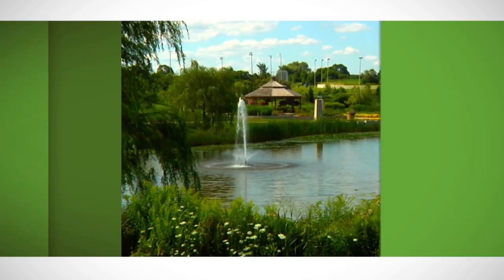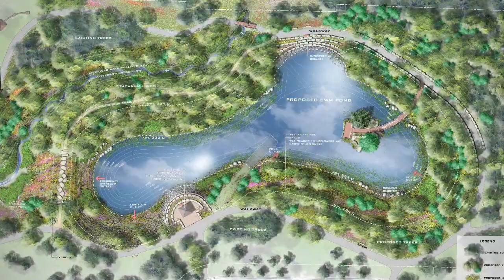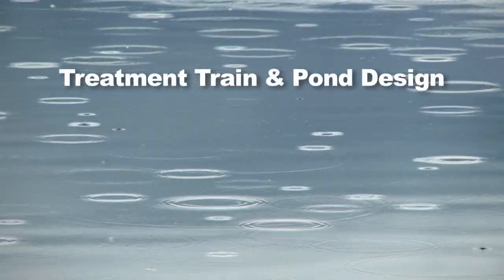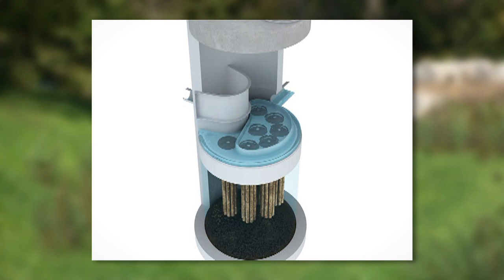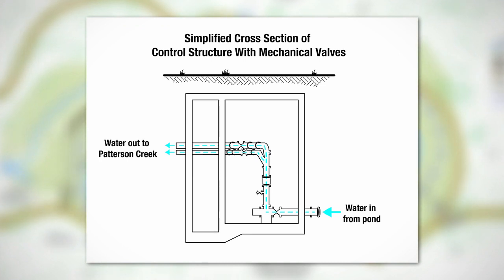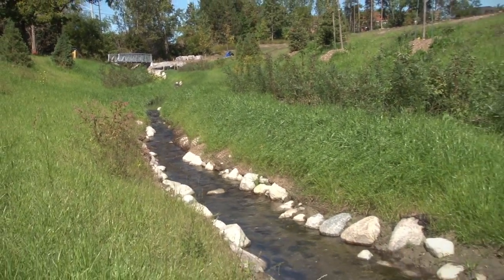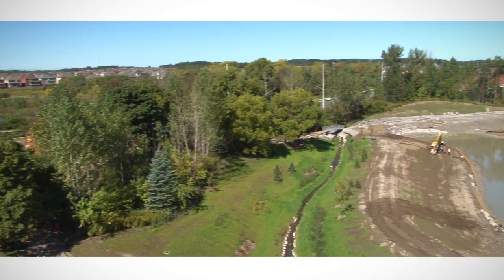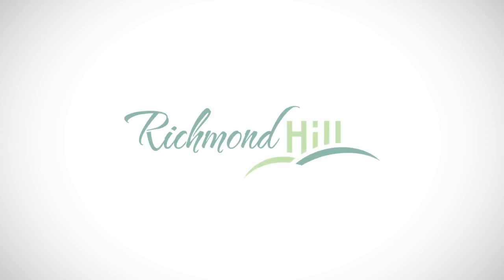Rumble Pond Adaptive Stormwater Infrastructure Project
In 2012, Richmond Hill was awarded a $1 million grant through the Ministry of the Environment's Showcasing Water Innovation program to help rehabilitate the Rumble Pond Stormwater Management facility and with it, develop a new approach to stormwater management.

In this video, you'll learn how this rehabilitation project will turn Rumble Pond into a modern stormwater management facility with both water quantity and water quality controls.

NOTE: This project has received funding support from the Government of Ontario. Such support does not indicate endorsement by the Government of Ontario of the contents of this material.